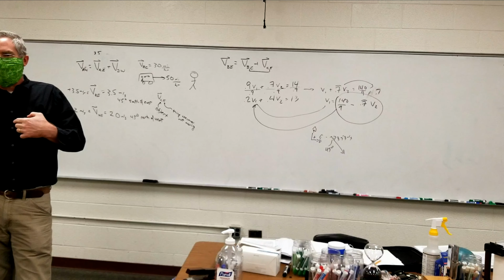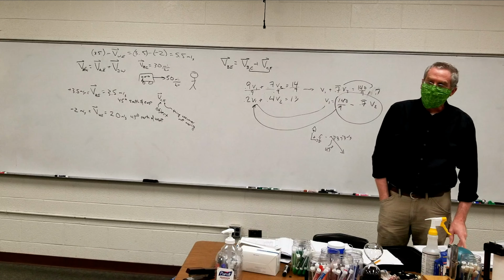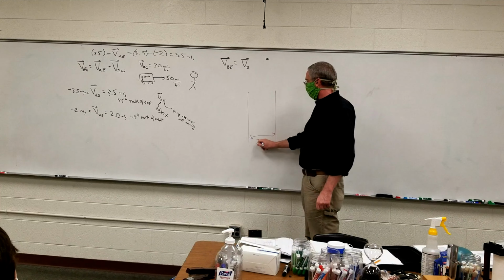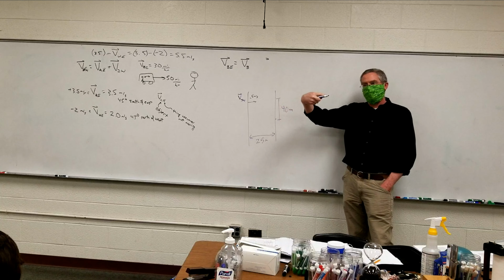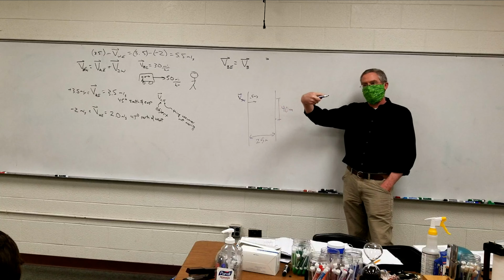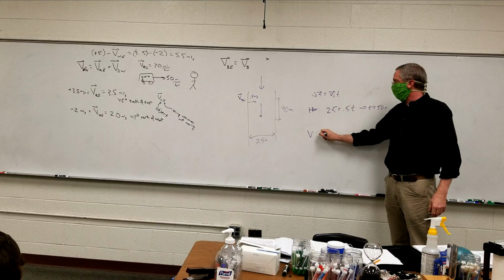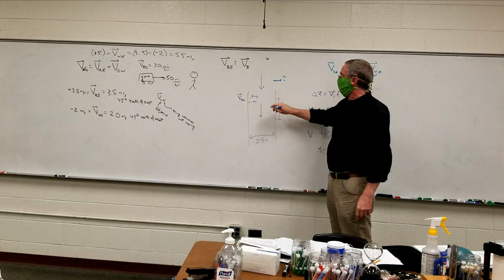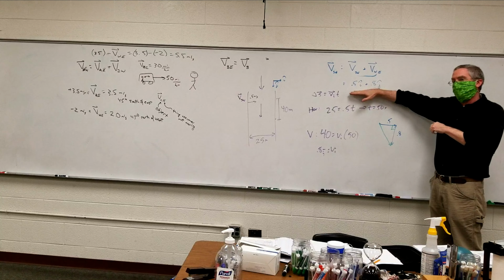PHY 151 Class Questions about Chapter 3 HW Rotated 20210924 120939 and 123316 v01